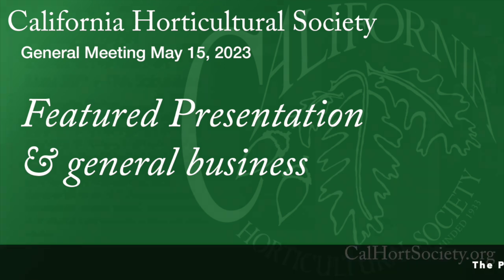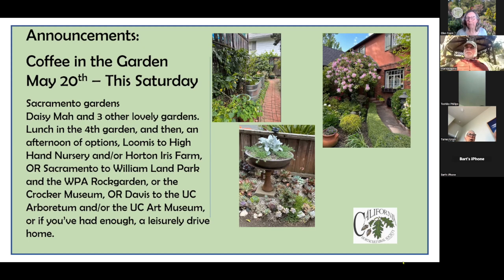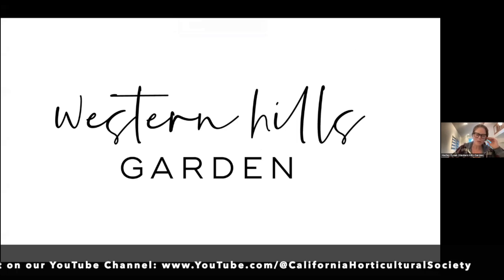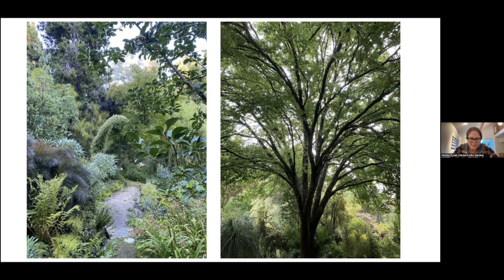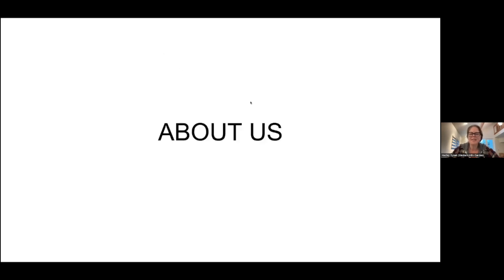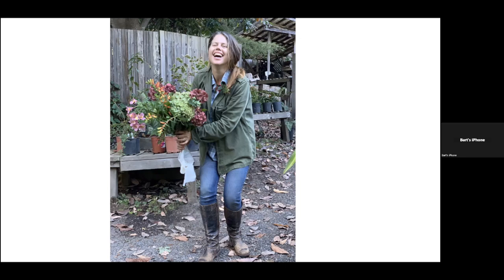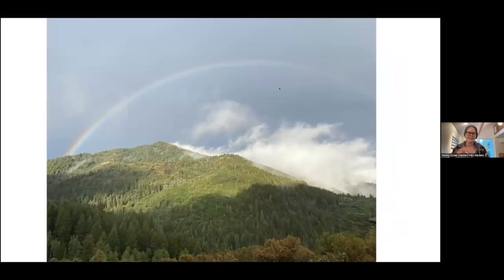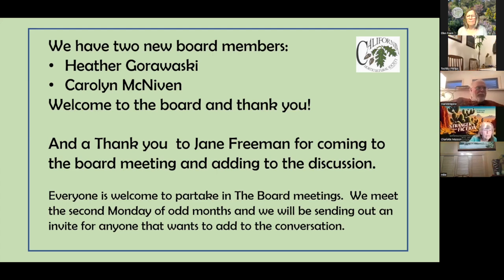CalHort May 2023 Hadley Dynak, Western Hills Garden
00:00 Intro
00:08 upcoming events
01:50 Featured presentation: Hadley Dynak, Wester Hills Garden
42:51 Upcoming presentation by Paul Bonine, Xera Nursery
44:45 Important Society news

California Horticultural Society Hadley Dynak, co-owner of Western Hills Garden. Learn about the history of the famed Western Hills Garden and what is planned for its future. Founded in 1959, the Garden is located on three-acres in Occidental, CA and includes a critically important collection of rare plants and trees from around the world. It was transformed from pastureland and redwoods into an incredible example of cultivated biodiversity by Lester Hawkins and Marshall Olbrich. Over their 30+ year tenure they became experts in garden design and botany and inspired new ways of thinking about horticulture on the West Coast. More recent owners (Maggie Wych - 17 years, and Chris and Tim Szybalski - 11 years) made critical improvements that extended WHG’s legacy. In September 2021, Hadley Dynak and Kent Strader purchased the garden and are running it as a nonprofit for the first time in its 60+ year history. Our strategic goals are to preserve the collection, increase the public’s access to the garden, and create unique onsite experiences to link people, plants, and place to purpose, through programming and partnerships.

►ABOUT CALIFORNIA HORTICULTURAL SOCIETY
Established in 1933, the California Horticultural Society, affectionately known as "Cal Hort", is an educational, non-profit organization dedicated to bringing together gardeners and garden professionals to share experiences. Its mission is to provide educational opportunities for California gardeners and horticulturalists.

►Hadley Dynak works with nonprofits and social justice causes to express their vision, raise funds for impact, and join up with one another to build momentum. She partners with artists and activists to connect people to issues and drive change. In September 2021, she and her husband Kent Strader purchased Western Hills Garden in Occidental, CA -- a 65 year old property with a significant history in the horticultural world. They are committed to preserving its legacy and sharing it with the community. She also just co-authored a book, released by Countryman Press in Feb 2023 called, It's a Good Day to Change the World.

►Opening and closing credit sound effects "Countryside, spring-like morning, birds, insects, bumblebee passing by" created by Gain Walkers

This video was edited for time.